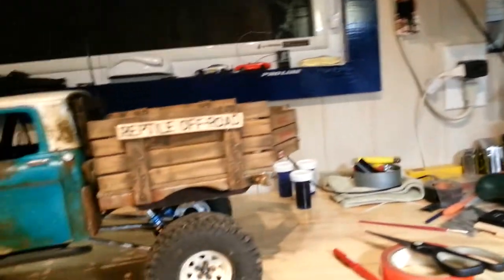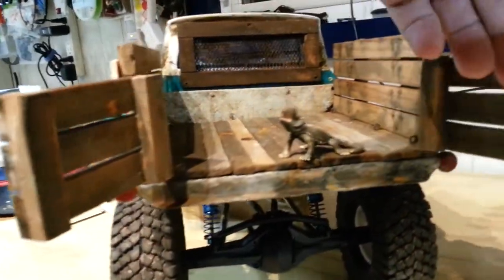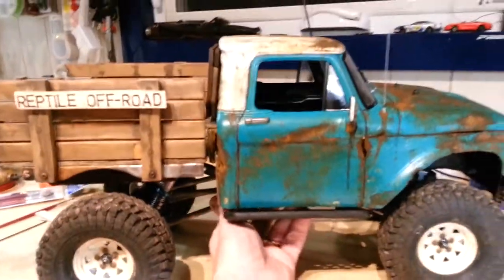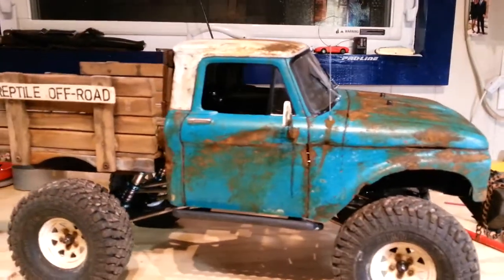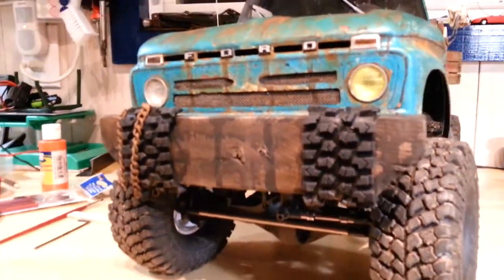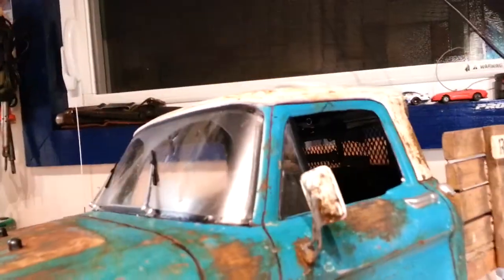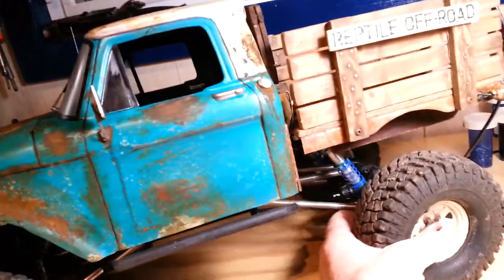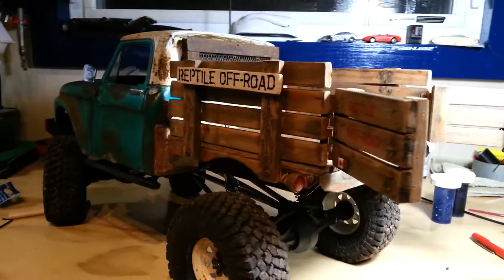New build from Reptile Off-Road, global headquarters of the TROG's...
SCX10 build...